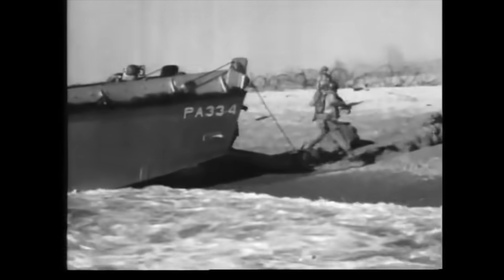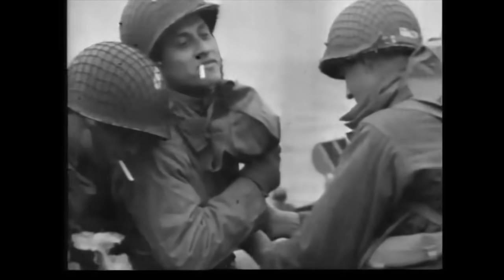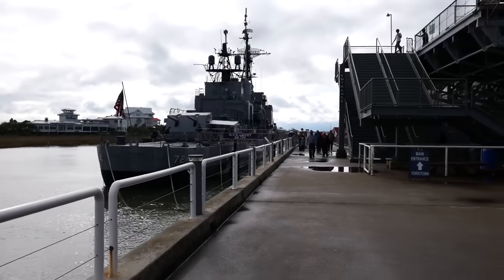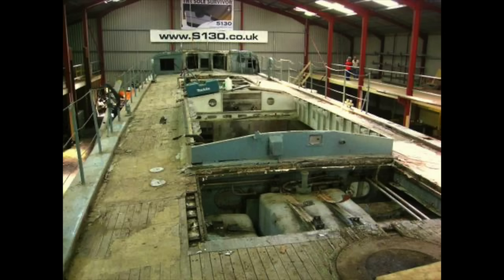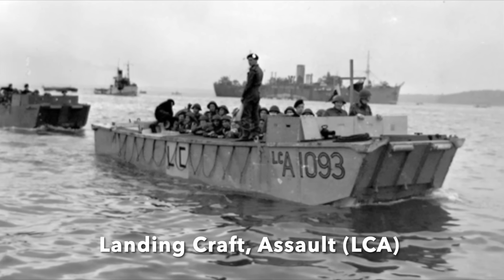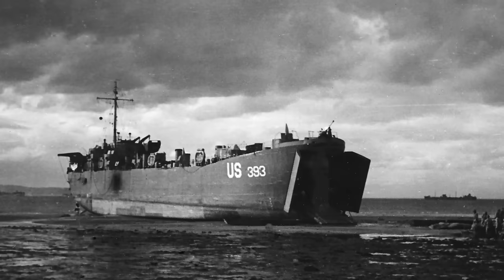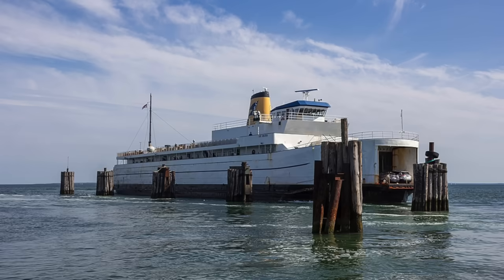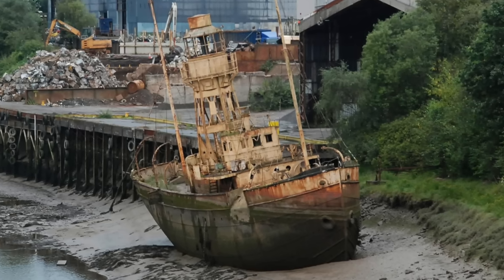D-Day 80 Special - The Last Surviving Warships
Play Call of War for FREE on PC, iOS or Android

D-Day involved 7,000 ships - how many warships survive today that were off the beaches on 6 June 1944? Find out here...

Very special thanks to the following people/channels for allowing me to use their footage and/or photos of warships:

Credits: US National Archives; Library of Congress; Bundesarchiv; Imperial War Museum; Igor Khrupin; Thil Count Drone; HMS Medusa; National Historic Warships; Allison; Mike Peel; Pierre-Olivier Buan; TimSC; Kevin A. McGill; ITookSomePhotos; Mike Searle; Doncram; Crazyale; Christopher Round; Ben Salter; Sam Tait.